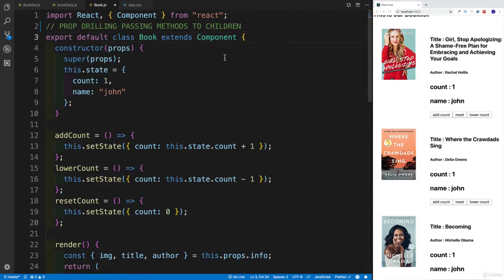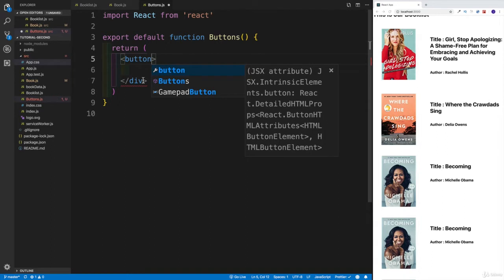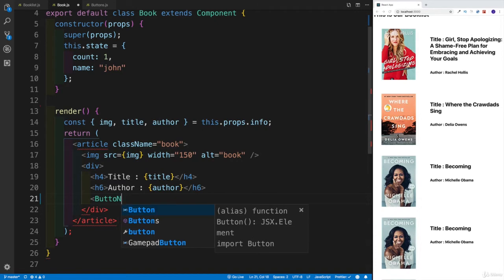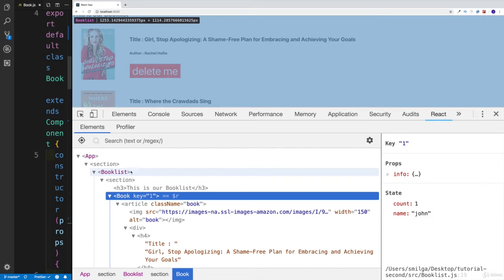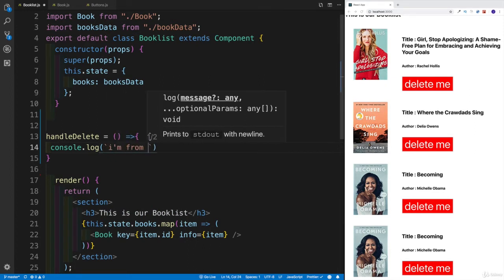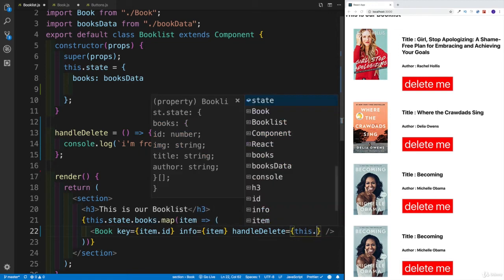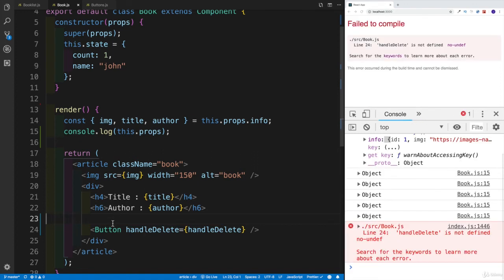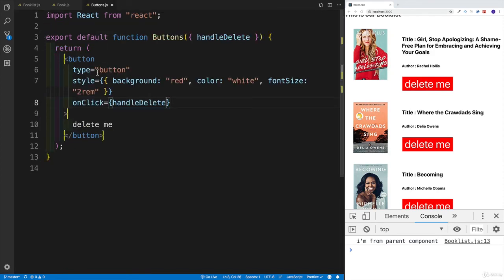35 - React Basics Tutorial Continued - Passing Methods and Prop Drilling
React Basics Tutorial Continued - Passing Methods and Prop Drilling